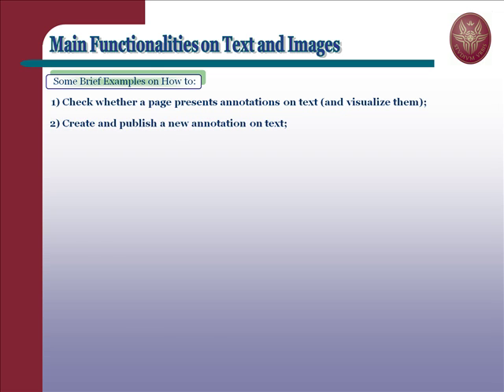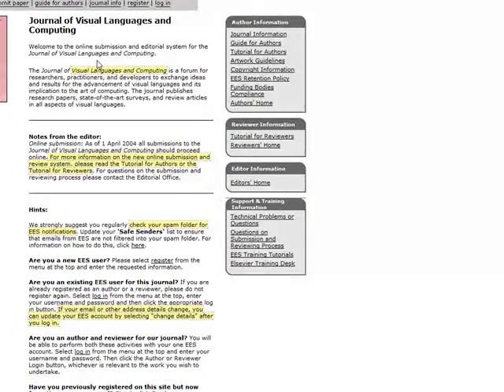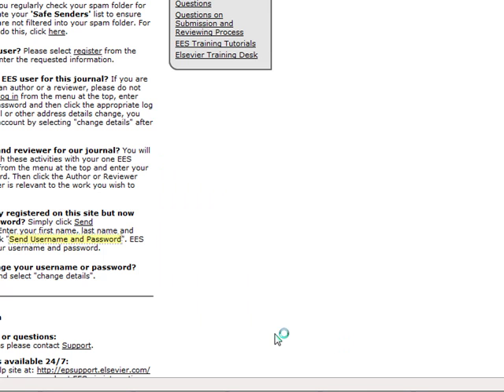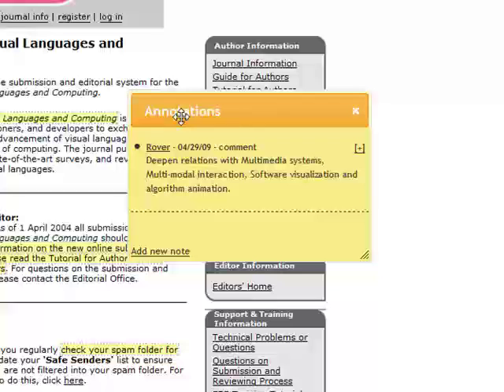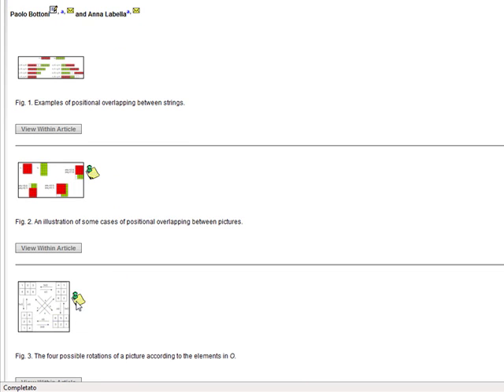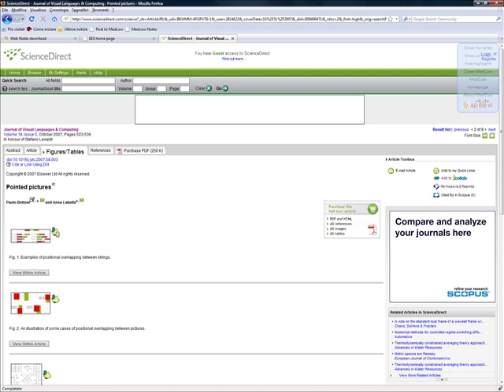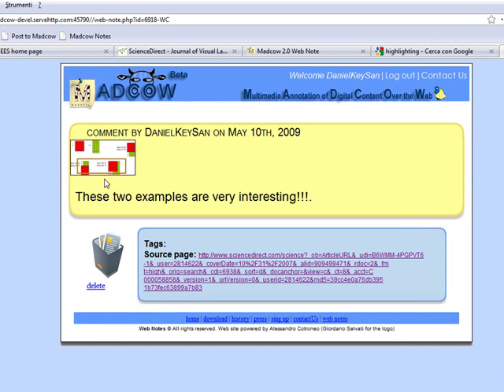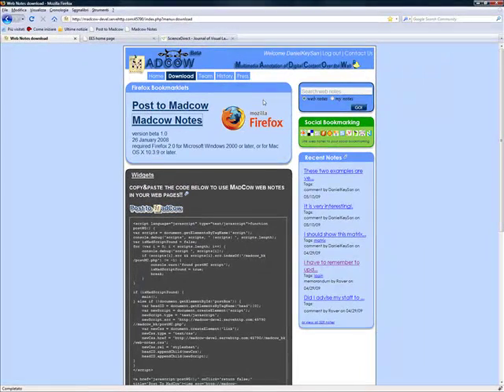MADCOW Video Dissemination 2009 (Long Ver.)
Research Project